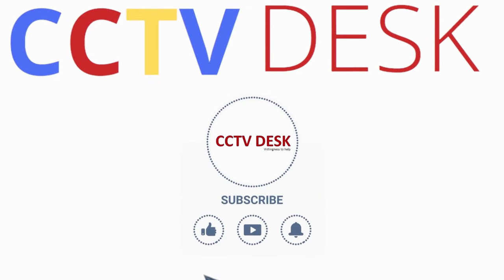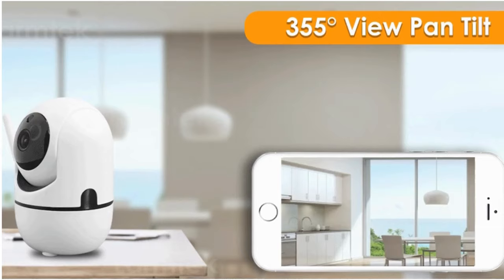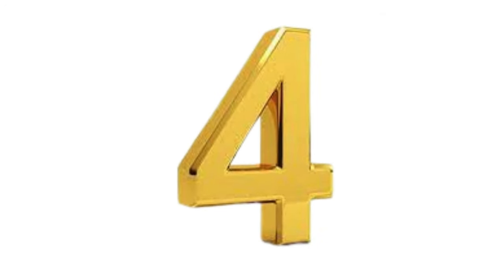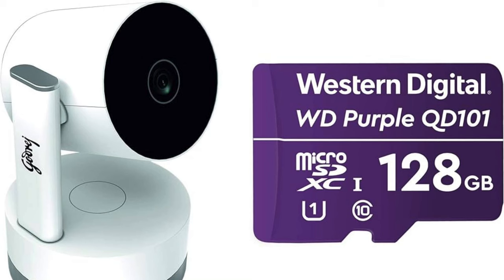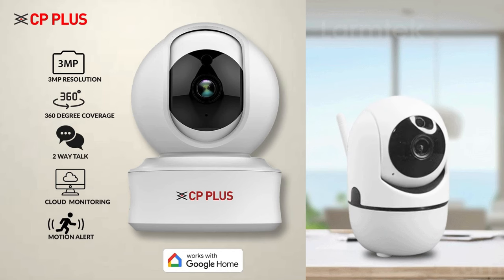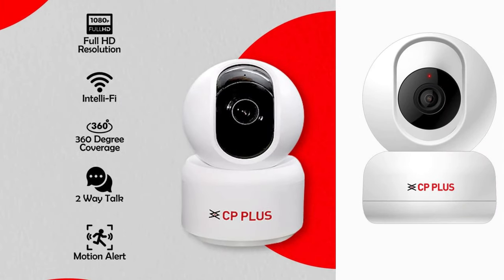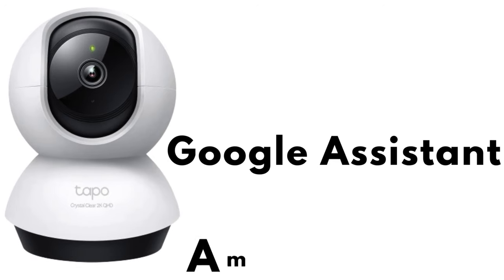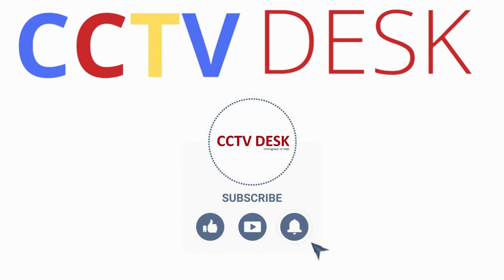Best Home CCTV Camera India| 5 Most Popular Home CCTV Cameras in India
If you are searching for the 'Best home CCTV camera India," then this video is going to be extremely useful for you. This video comprises the 5 very best CCTV camera for home in India. These cameras have some common key features like these are high-resolution IP cameras, which can cover a big field of view, detect motions and allow 2-way communication. The 'Best home CCTV camera India' lists devices that are reasonable in price and exceptional in performance. Best home CCTV cameras can be installed at any location. They are easy to install and operate. They follow plug-and-play technology. The best CCTV camera for home in India has clean night vision and provides noise-free detailed images. The video details the key features of these security cameras. The functions and customer reviews justify their 1 to 5 rank.